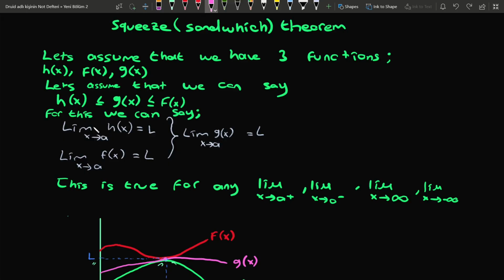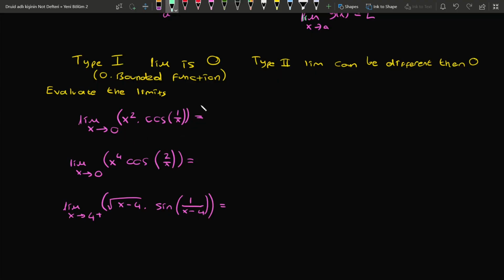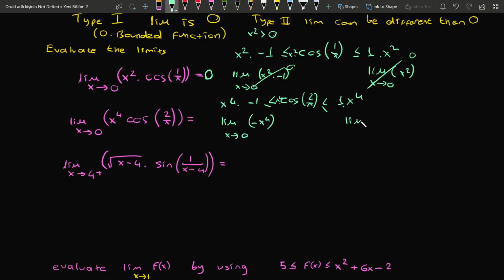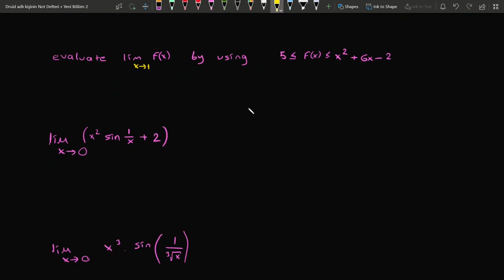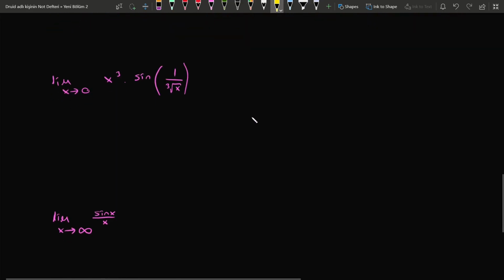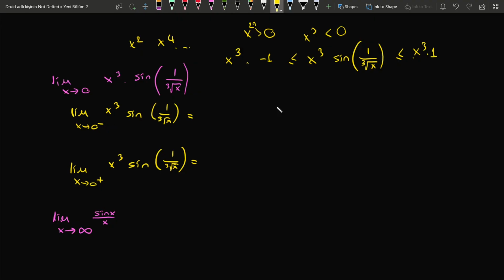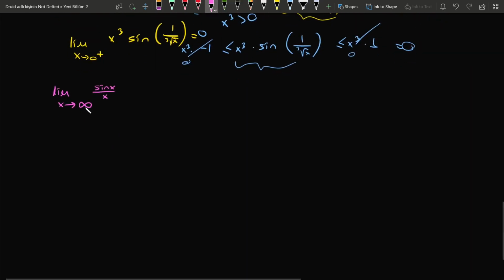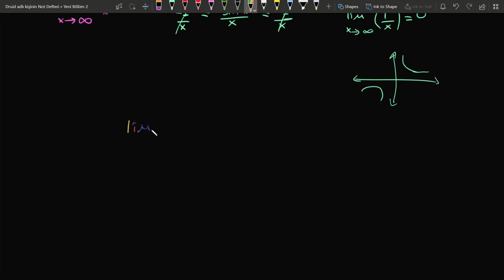Squeeze(sandwich) Theorem Limits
2.1 Squeeze(sandwhich)Theo